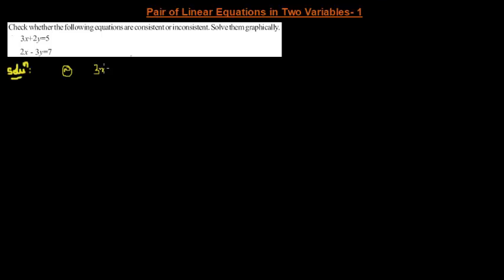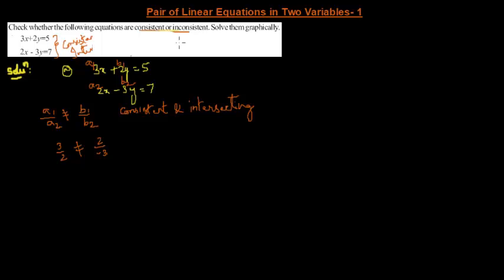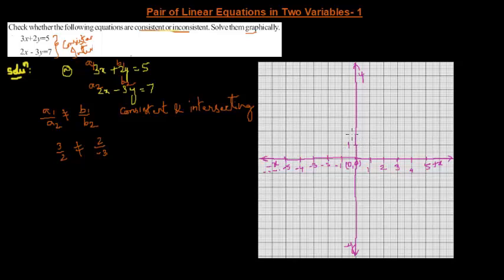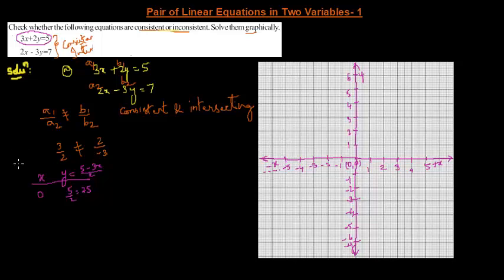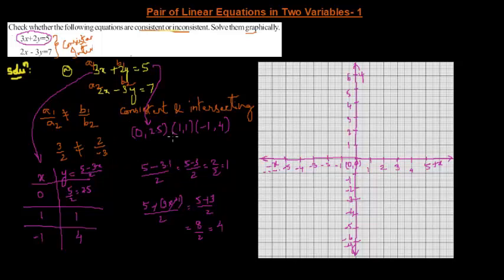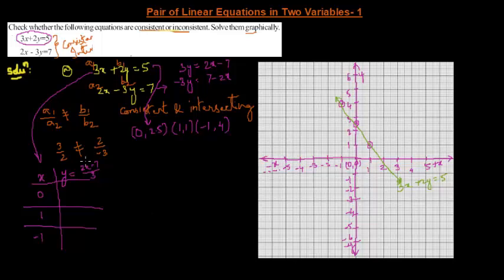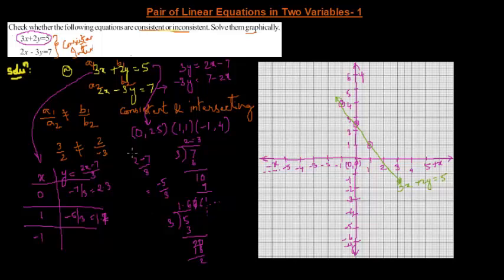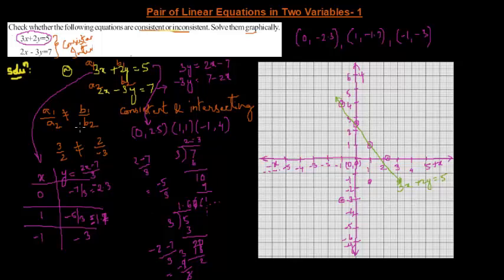X_Maths_E/M_Chap4_Pairs of linear equations_Consistency and inconsistency Graphically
Pairs of linear equations